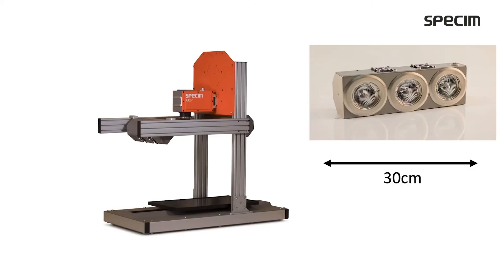How much light do you need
How to calculate how much illumination is needed with hyperspectral imaging?

Our superstar, senior application specialist Esko Herrala has a simple rule of thumb that helps you to determine the needed amount of light.